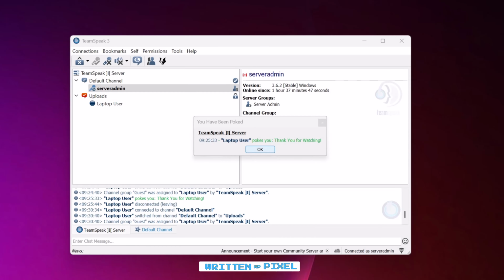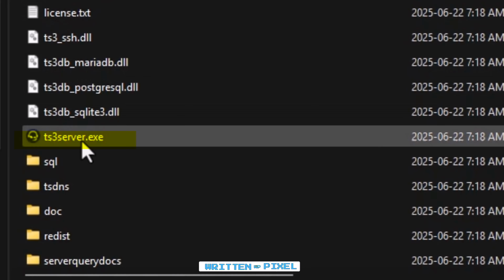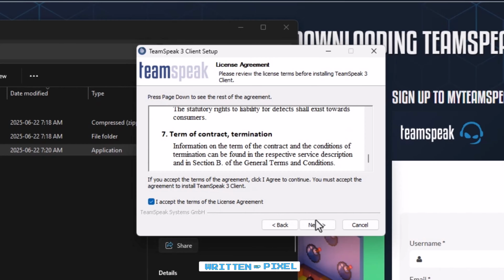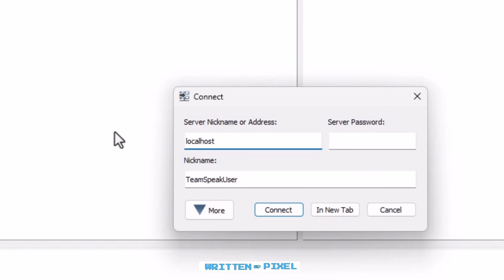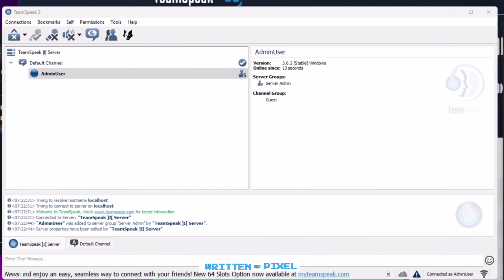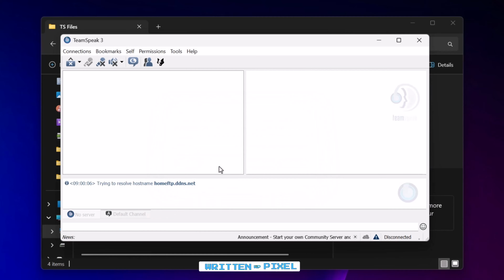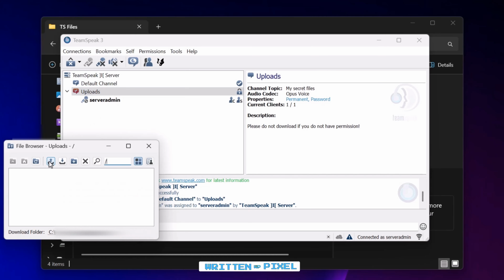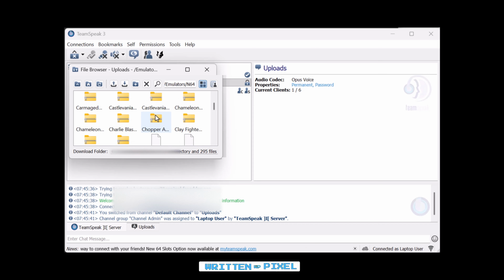How to Set Up TeamSpeak Locally — Server + File Repo Tutorial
In this video, I walk through how to set up TeamSpeak locally, including the TeamSpeak server, client connection, permissions, and file repository setup.

I’ve been using TeamSpeak for over a decade for late-night coding sessions, quick gaming sessions, and simple voice chat without all the extra noise. Unlike Discord, TeamSpeak lets you host your own server, manage your own setup, and transfer files without the same upload-limit paywall.

00:00 Intro & Why TeamSpeak
00:30 Local Server Setup
01:15 Local Client Setup
01:30 Port and Firewall Configuration
02:05 Server Configuration
02:55 File Repository & File Transfers
04:20 Final Thoughts